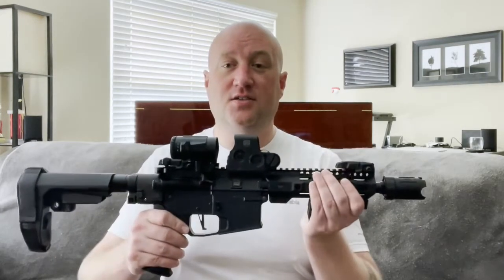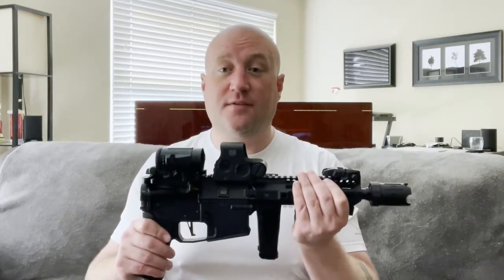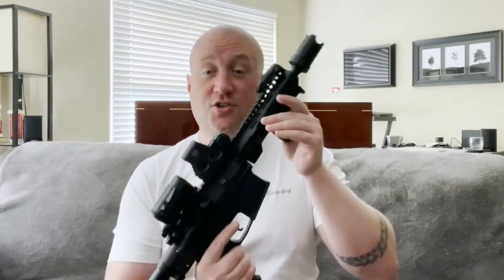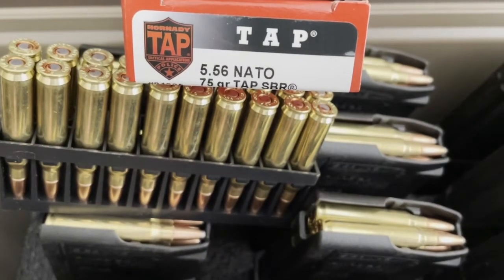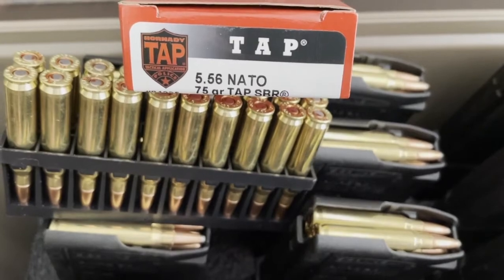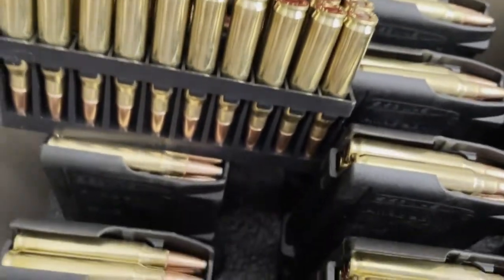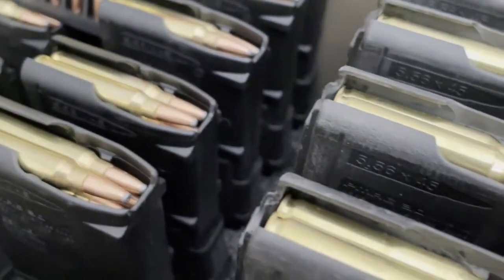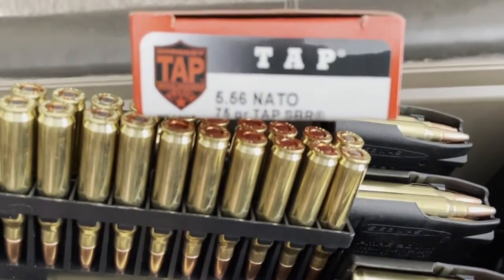Short Barrel Ballistics: Hornady TAP SBR Review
Many people will claim that having an AR in 5.56/.223 with a barrel less than 10.5" is foolish, but for those of us that do have them, they serve a very specific purpose. In order to maximize effectiveness, I decided to do some testing of my own with various ammunition shot into ballistic gel blocks.

In this first video of a series, I review the Hornady 75 gr 5.56mm TAP (Tactical Application Police) SBR ammo fired from my 8.1" 5.56mm AR in to a homemade ballistic gel block created with a 1:9 ratio of 250 bloom gelatin powder to warm water. The block was shot at a core temperature of 39 degrees.

0:00 Short Barrel Problems
2:18 Ammo Intro
4:26 Testing Procedures
5:35 Ballist Gel Test
6:12 Ammunition Review